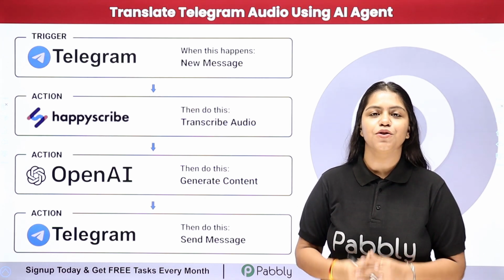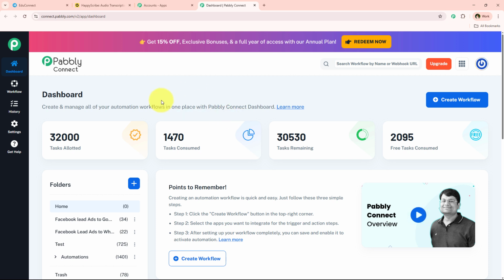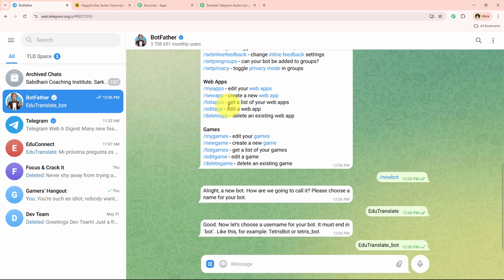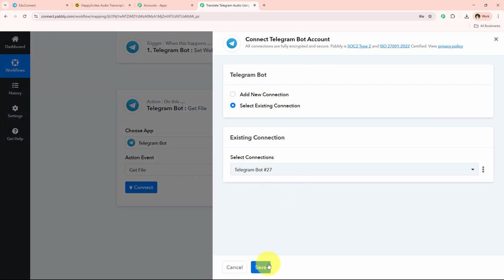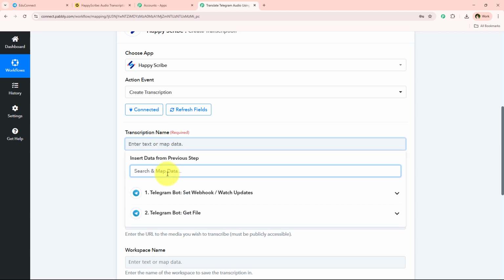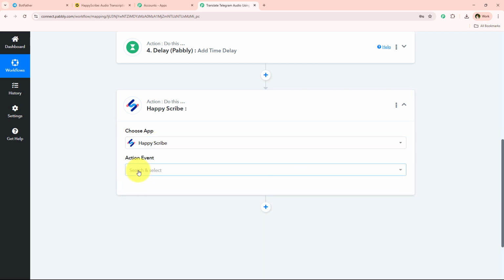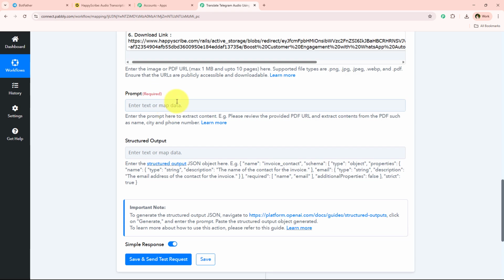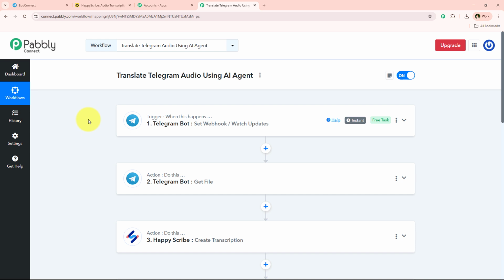How to Translate Telegram Audio Using AI Agent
In this video, you'll learn how to translate Telegram audio messages using an AI agent. We’ll demonstrate how to utilize Telegram for audio communication alongside AI tools that offer real-time translation capabilities. Pabbly Connect facilitates this process by automating the transfer of audio from Telegram to the AI agent for seamless translation, eliminating the need for manual transcription. This efficient setup not only saves you time but also enhances your multilingual communication experience.

Use Case:-

I’m an online teacher who conducts live sessions and shares class updates primarily in English. However, many of my students are Spanish speakers and struggle to understand English voice messages sent through our Telegram group. To support them better, I’ve set up an AI Agent that automatically transcribes any audio messages I send, translates the content into Spanish, and posts the translated message back into the same group. This ensures my entire student community stays informed and engaged, without me needing to translate everything manually.

Benefits of Pabbly Connect:

1. Automation: Save time, money, and resources by automating tasks.

2. Integration: Connect various web services to create efficient workflows.

3. Security: Enjoy industry-standard security for your data.

4. Scalability: Easily add new applications and services to your workflow.

5. Cost-effective: Choose from plans suitable for different business sizes, with no charges for internal tasks.